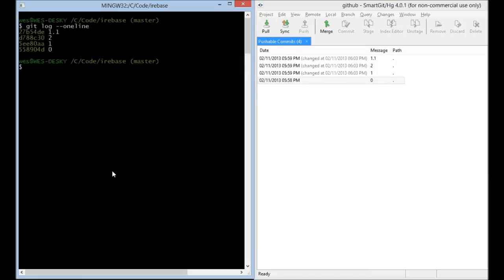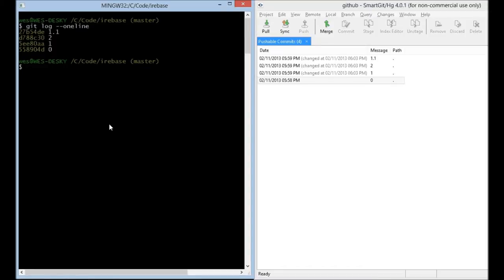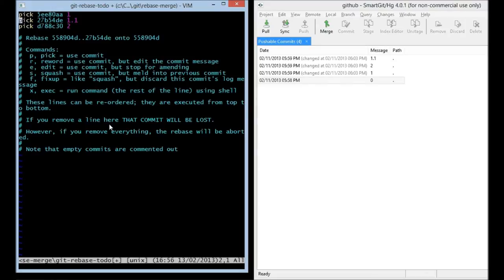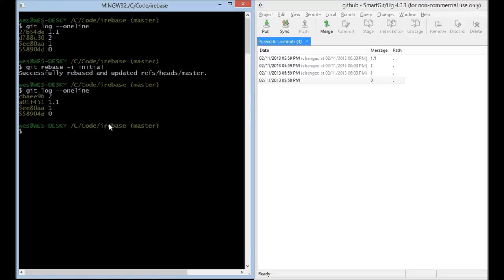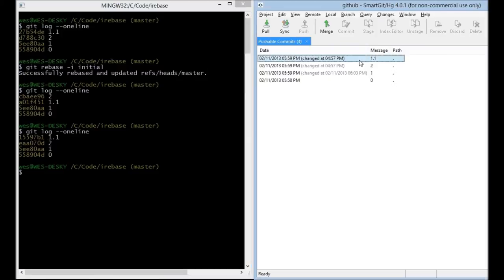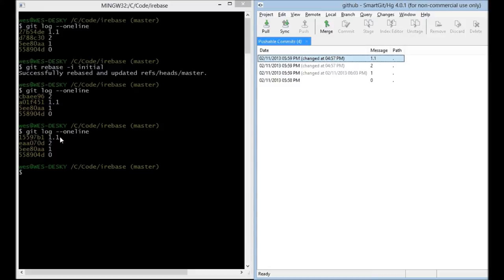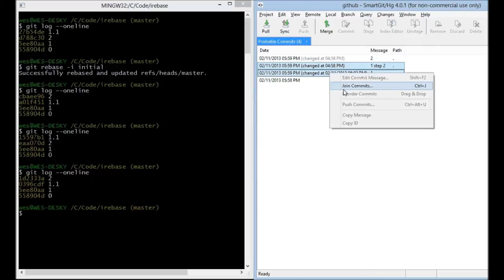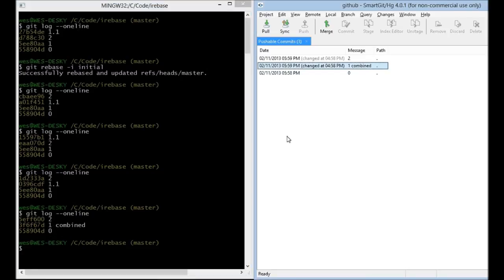This is cool: SmartGit 4 Interactive Rebase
SmartGit 4 offers some features of interactive rebasing when reviewing pending outgoing commits.  This video compares command line versus the awesome of drag and drop reordering, squashing and editing commit messages in SmartGit 4!